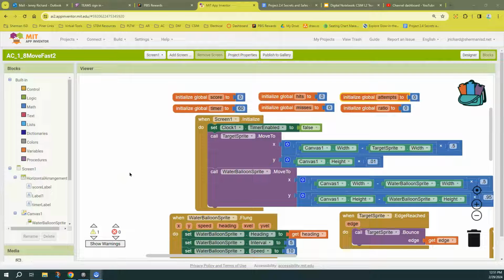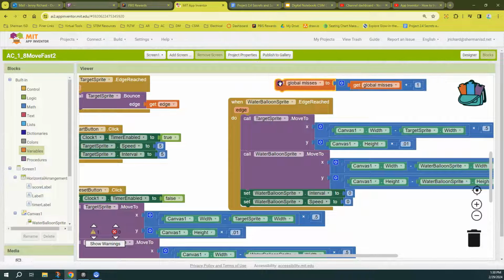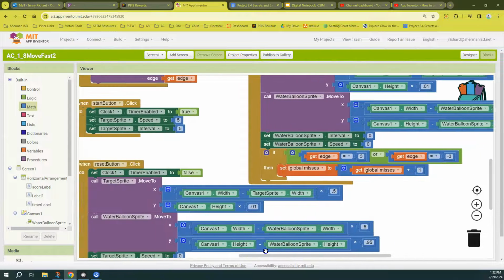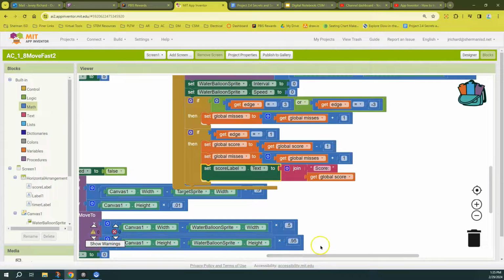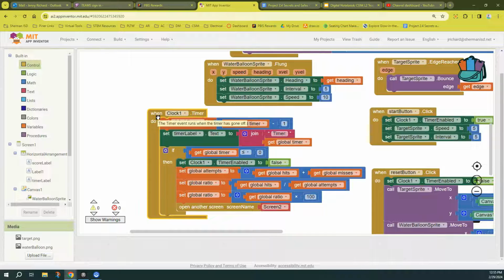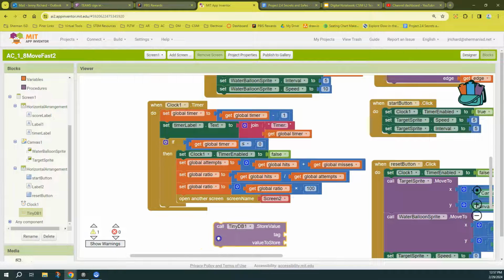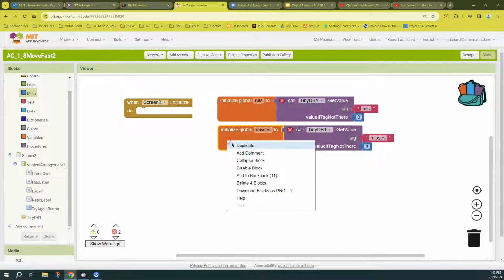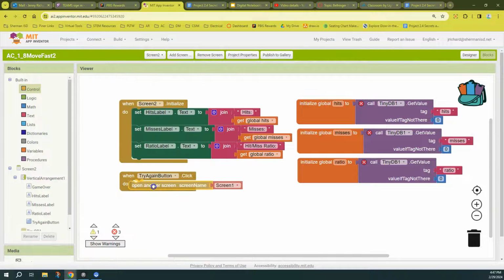Project 1 8 Build an App Move Fast Part 4: Finishing Screen 2 with TinyDB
Part 4 of the Move Fast app project for PLTW App Creators Project 1.8 Build an App. In this video, I finish adding the variables for the hits, misses, and hit/miss ratio and get it to calculate that as the user plays. Then I show you how to set up a Tiny DB (database) to send the values of the variables to the finish screen. I also discuss how you can improve the app to take it to the next level.